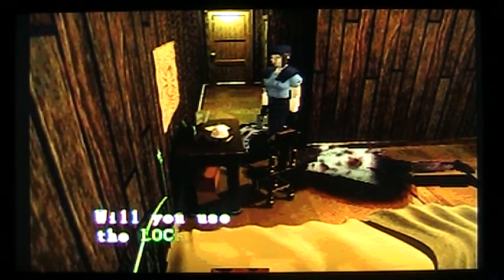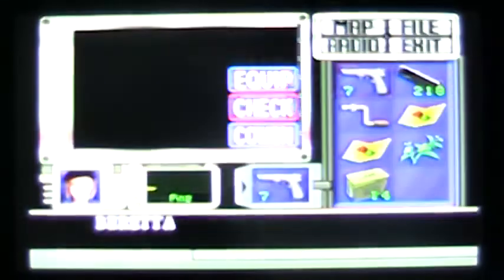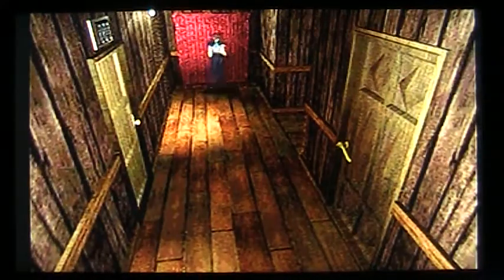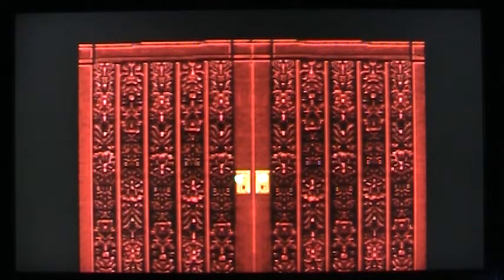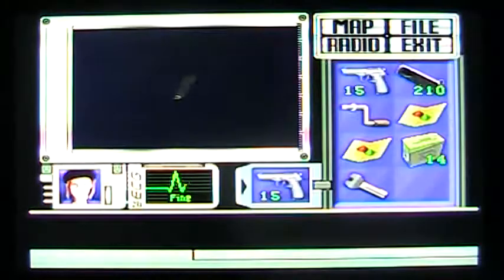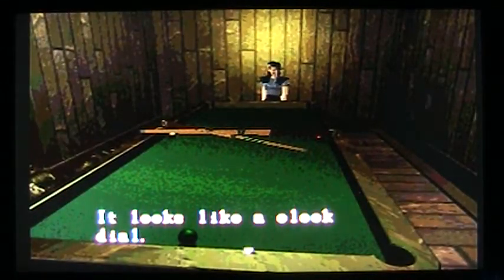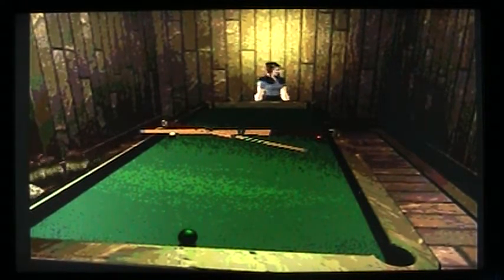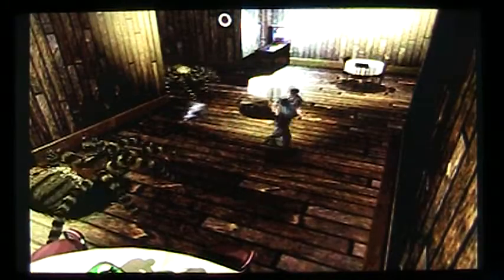Let's Play Resident Evil DCUT [part 24]